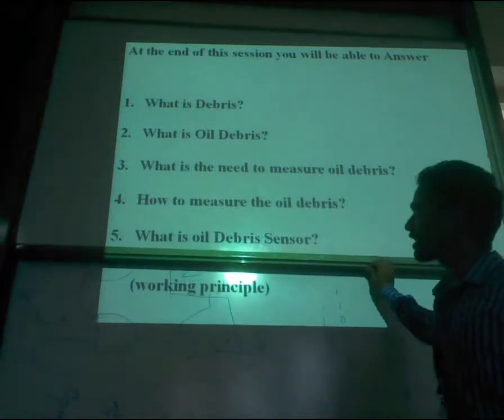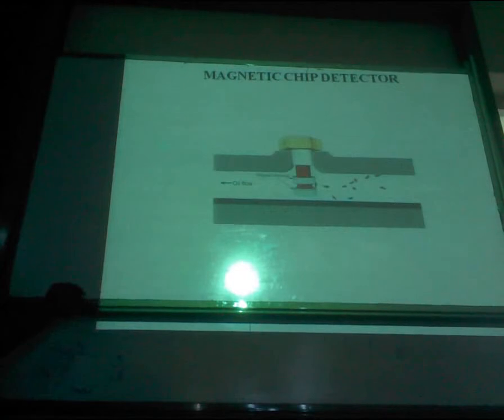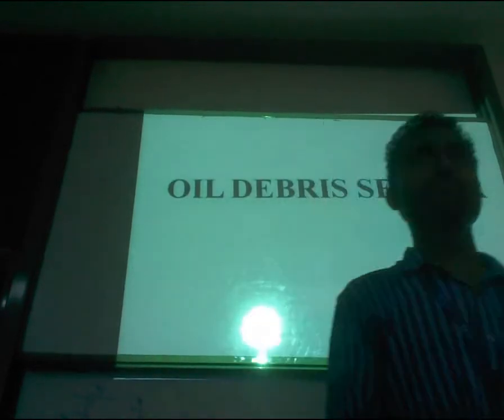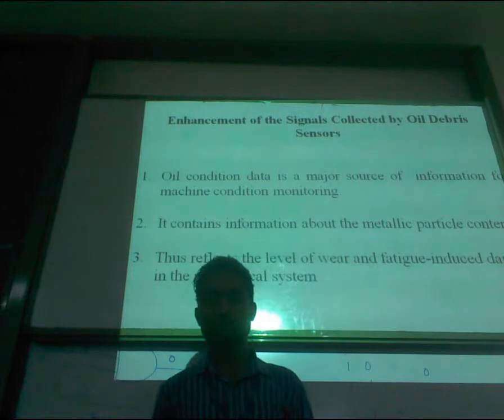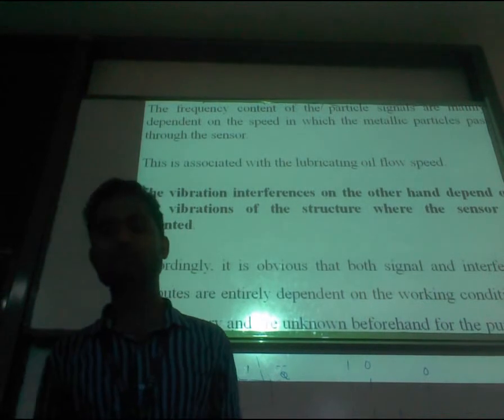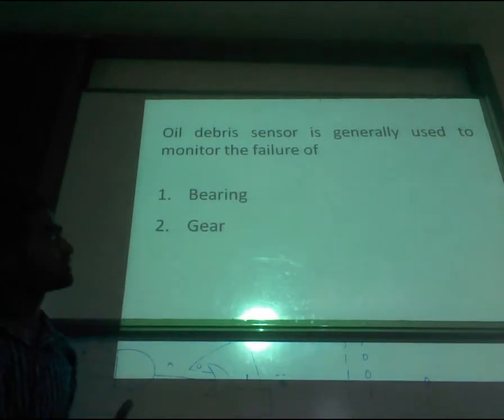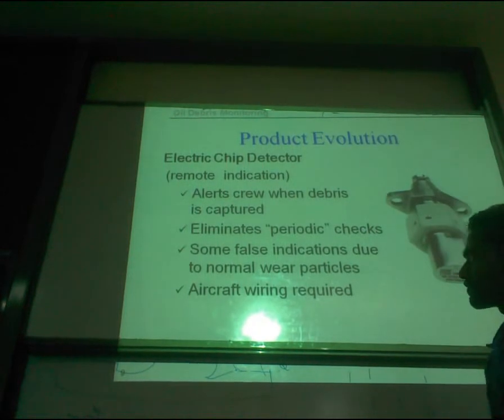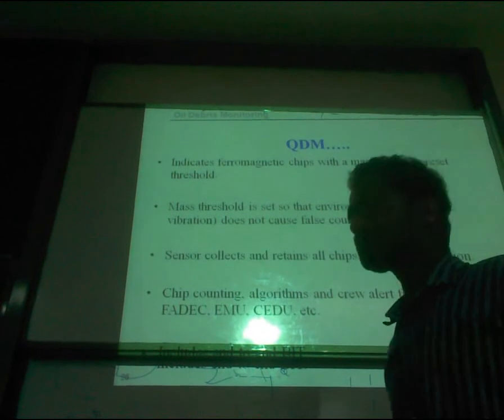Oil Debris sensor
Presented by
Mr Swapnil Dadarao Aswar
13MMT1051

School of Mechanical and Building Sciences.
Vellore Institute Of Technology.